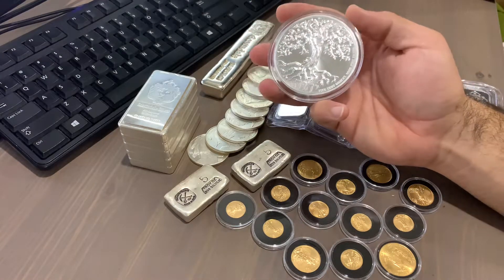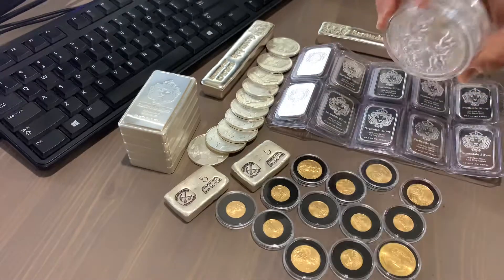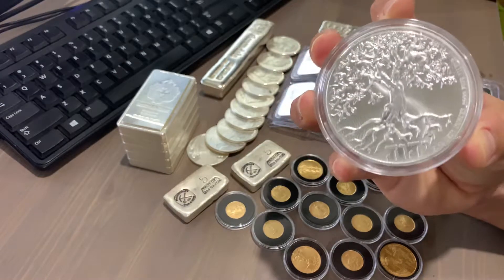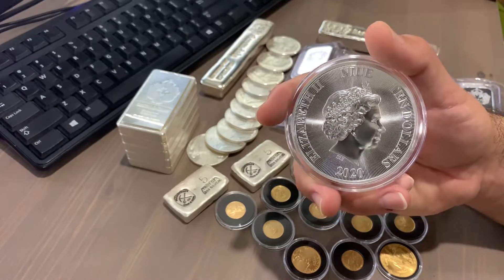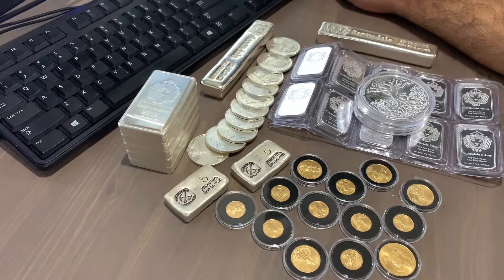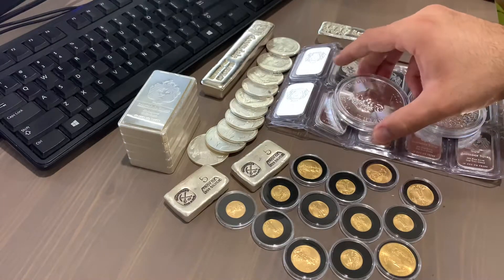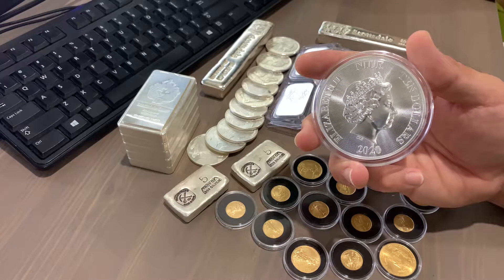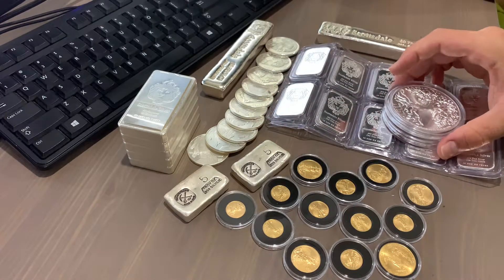MAJOR FAIL trying to flip SILVER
Hello everyone, I finally flipped those tree of life 5oz silver rounds. Wanted to give props to the flippers in this community this business is not easy. For the new Stacker trying to make a flip do not make the same mistake I made. Thinking that a low mintage item will be a great flip. With the limited resources that we have in this community to be able to buy, sell, trade it is very difficult to come out on top when you use a company like Ebay. Just want to be as transparent as possible and when I get a Win I will let you know what I take an Lose you will know also. Thank you every one and KEEP JUICING THE STACK!